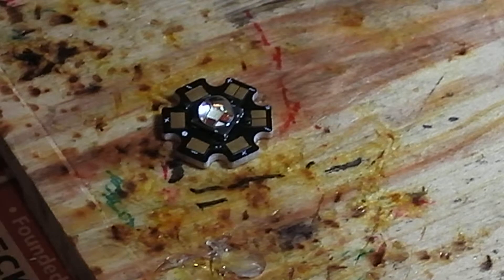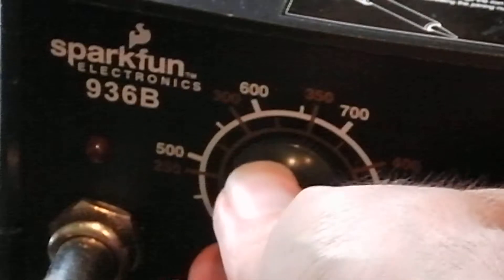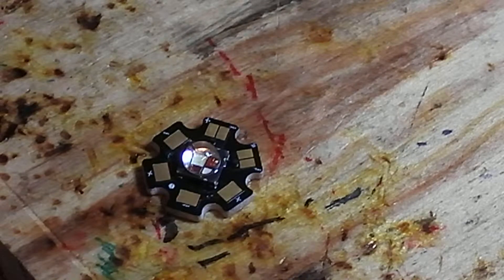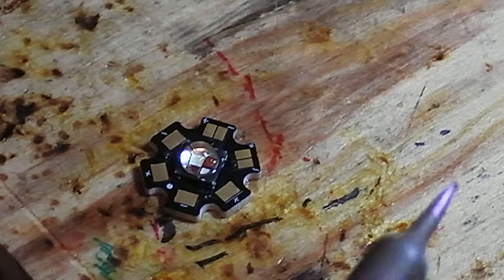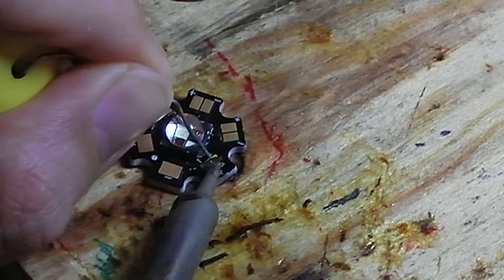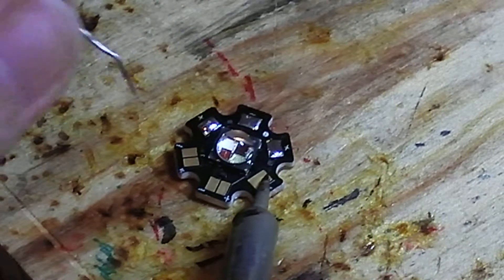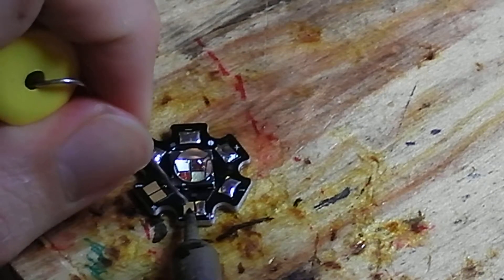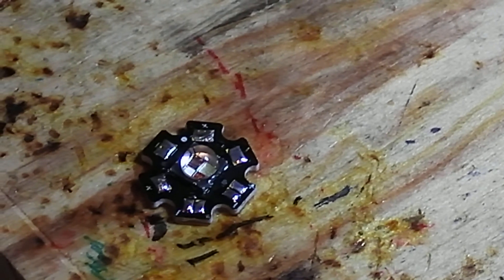Naigon's Soldering Tutorial - Episode II Laying the Foundation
In this video I go over a much feared and loathed subject - pre-tinning an LEDEngin. However, after seeing this tutorial you shouldn't be scared, as with the correct tools as mentioned before the job is quite easy.

One thing I didn't say in the video is make sure to keep your iron away from the clear dome, or you will quickly ruin your LEDEngin! (it may still work but becomes all foggy and not nearly as bright).